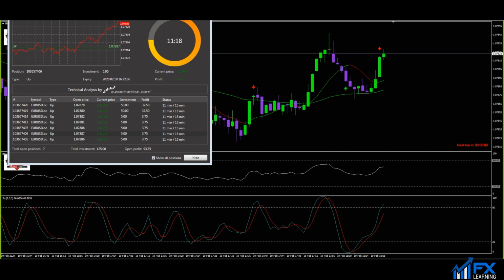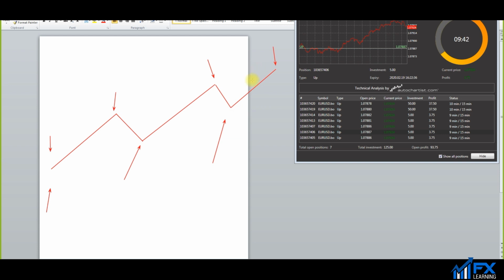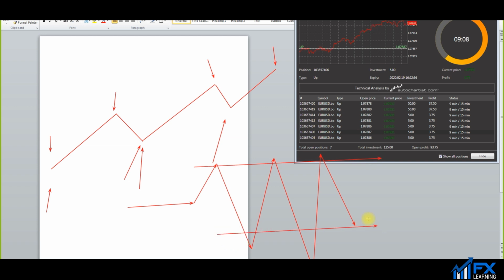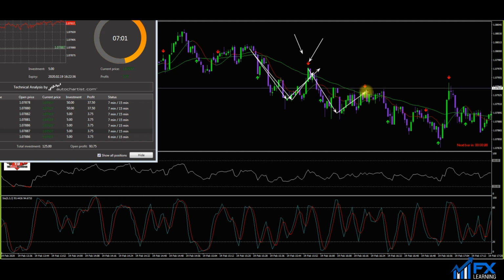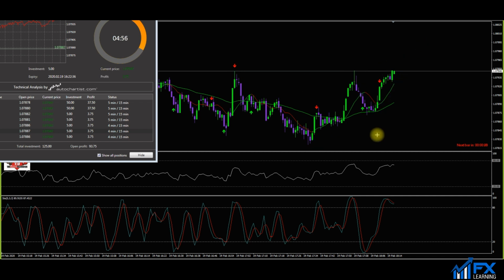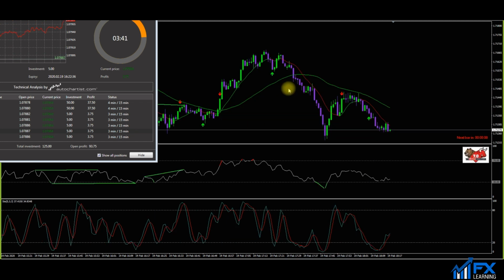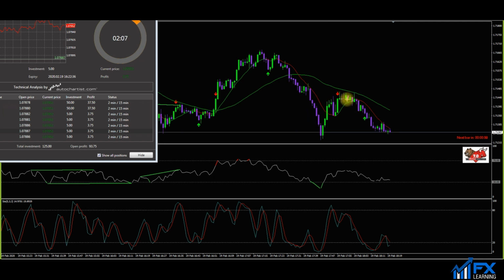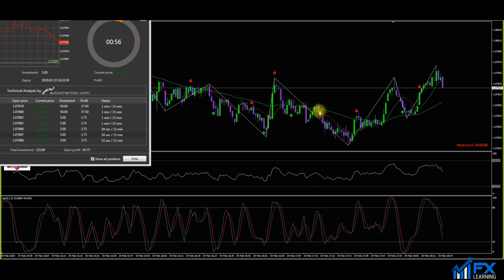The Pullback Strategy (EXPLAINED)